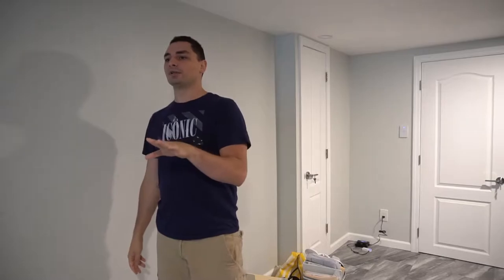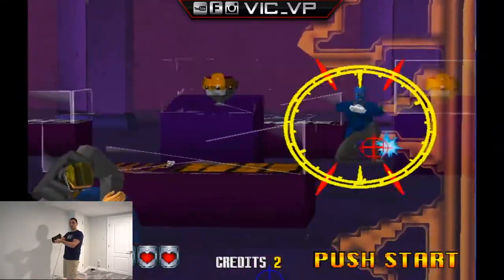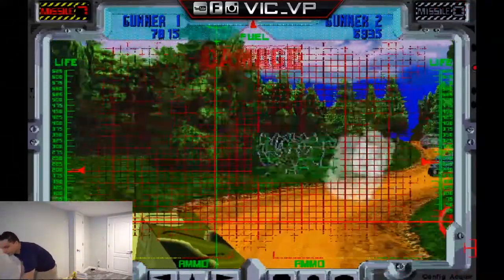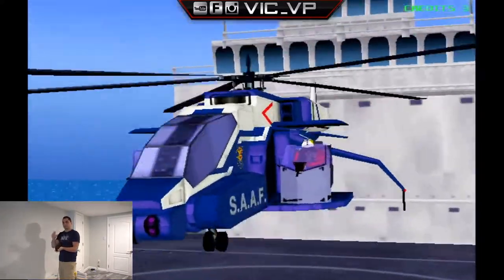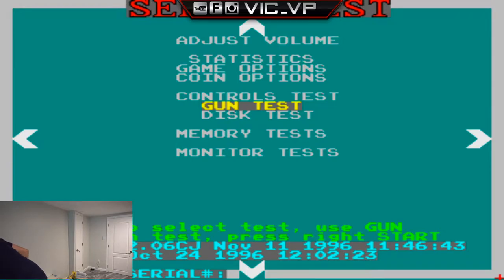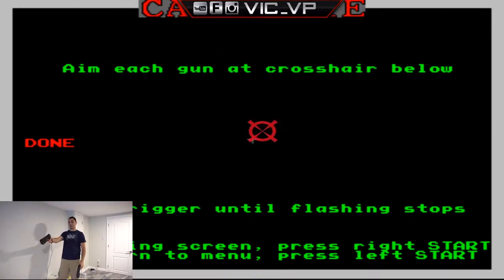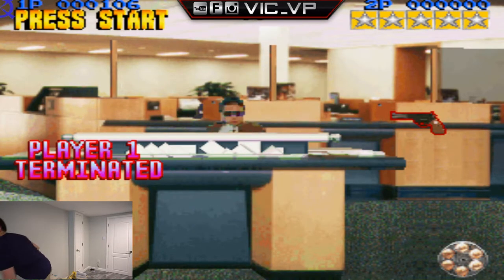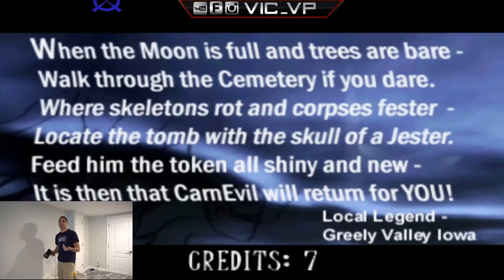MAME Arcade & Sega Model 2 Dual Aimtrak Light Guns Gameplay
00:00 Intro
00:20 Overview and config experience
02:50 House of the Dead - Model 2
06:00 Virtua Cop - Model 2
08:20 Virtua Cop 2 - Model 2
10:50 Behind Enemy Lines - Model 2
12:45 Calibrate guns in Model 2
14:28 Railchase 2 - Model 2
17:04 Gunblade - Model 2 - recalibrate guns
21:40 Different mame versions explained
25:18 Area 51 - Mame
32:19 Lethal Enforers - Mame
35:24 Time Crisis 1 - Mame
37:43 Duck Hunt - Mame
40:12 Carnevil - Mame

Fan Mail:
Vic_VP
34-38 38 Street